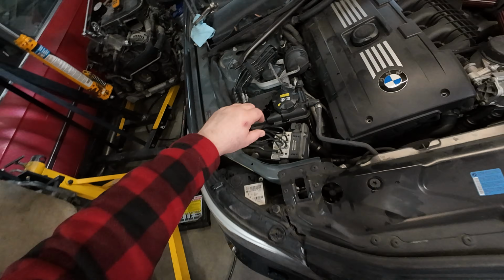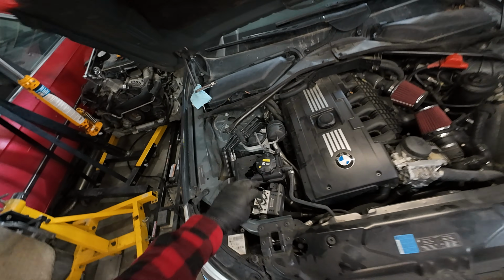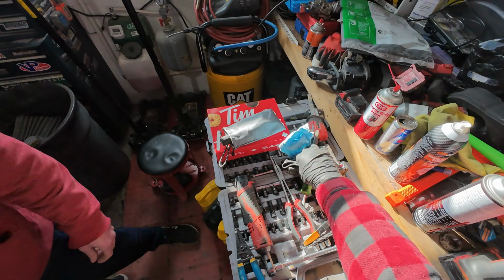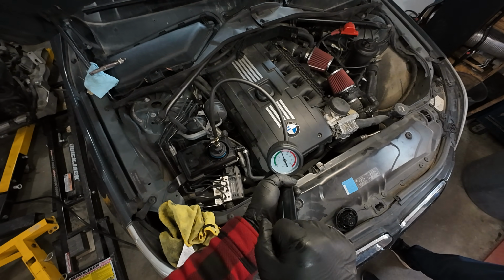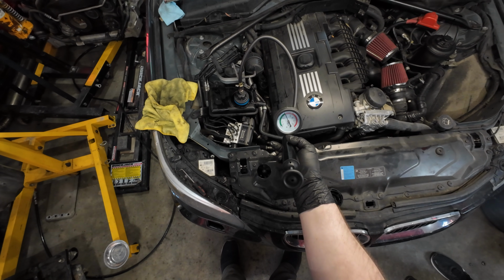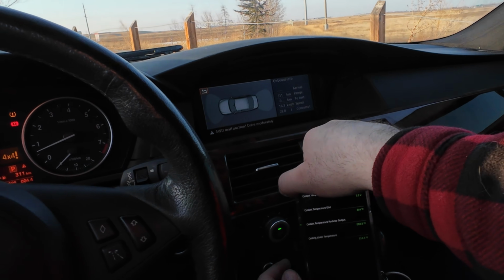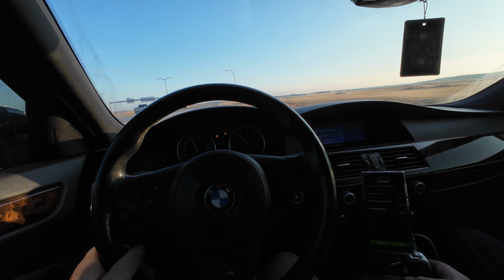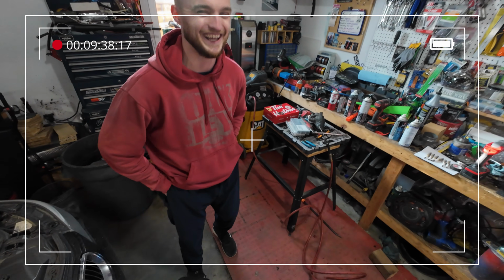No Shop Could Fix This BMW N54 Overheating Problem…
Mystery BMW Overheating SOLVED! This 2008 BMW 535xi with the legendary N54 engine had a strange overheating problem no shop could fix. I took matters into my own hands, and after pressure testing, diagnosing, and bleeding the cooling system, I found the real cause — and fixed it!

0:00 Intro
1:45 Initial Inspection
3:30 Coolant Bleed Procedure
7:10 Pressure Test Reveals the Truth
10:00 Fix & Re-Test
13:20 Test Drive